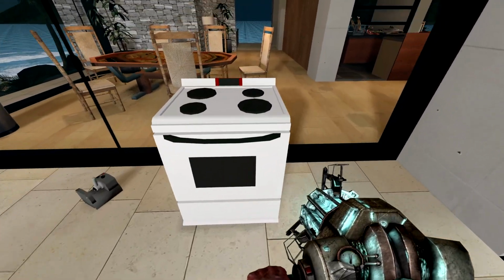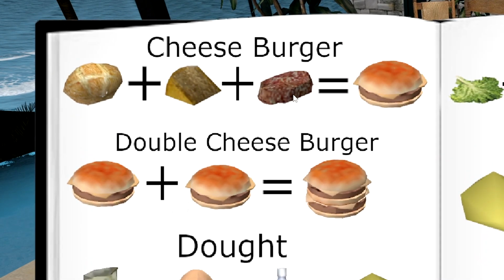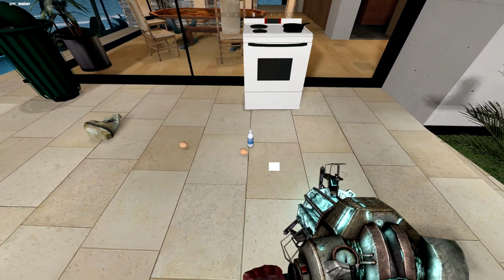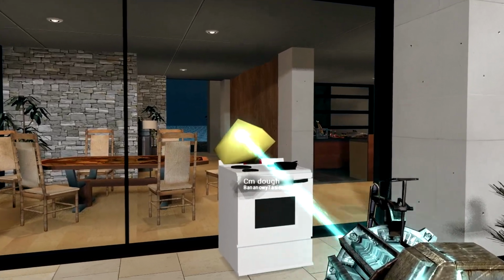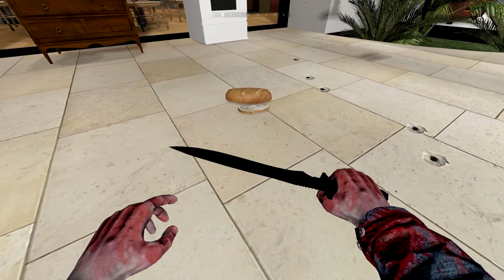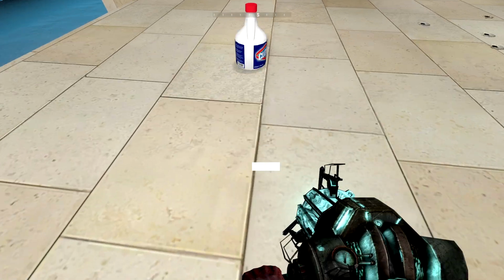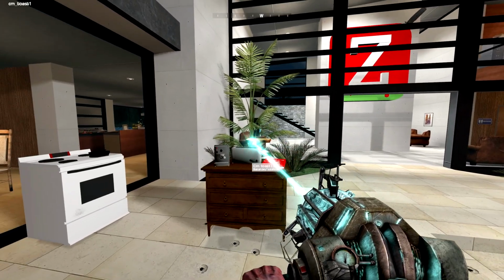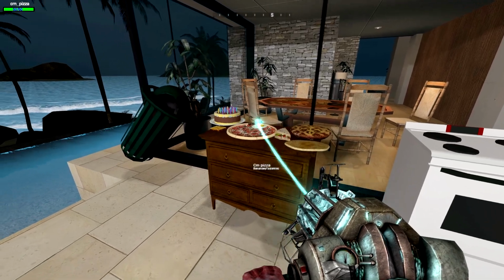Turning Gmod Into A Cooking Sim.. ( Cooking Mod ) | Garry's Mod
Today we take a look at a mod that adds cooking to gmod! Make your chef dreams come true with a totally realistic cooking experience in garry's mod!

Mods by Fred, BananowyTasiemiec, Richard, dyametr, matsilagi, horner.tj, Nova,